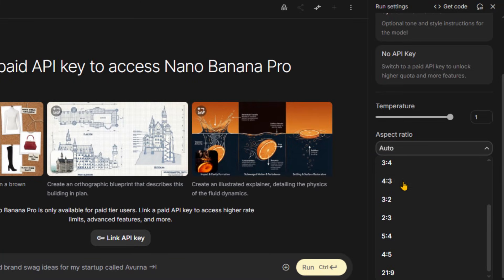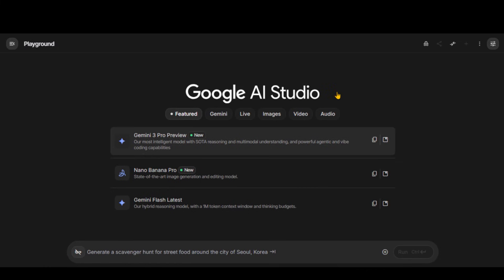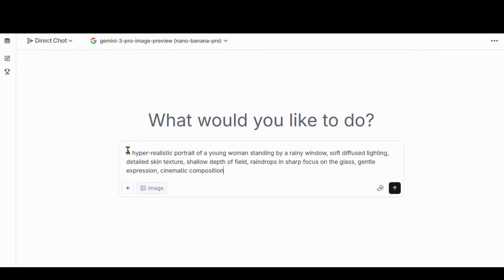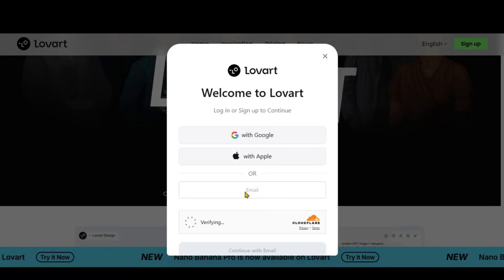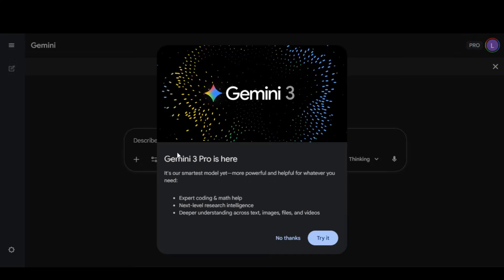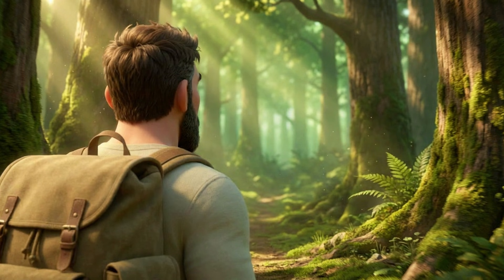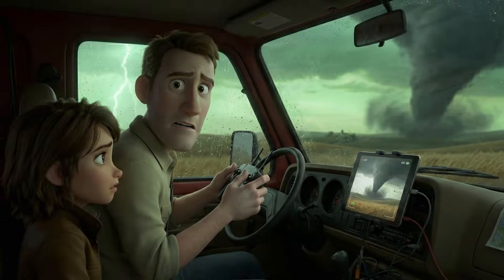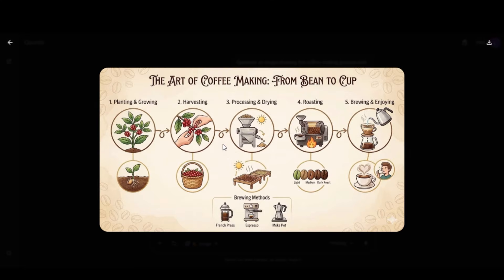How To Use Nano Banana Pro (FREE) For AI Image Generation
Google just released the next-level AI tool, Nano Banana Pro, and in this video you’ll learn exactly how to use Nano Banana Pro (FREE) to generate cinematic, realistic, and professional images in seconds.